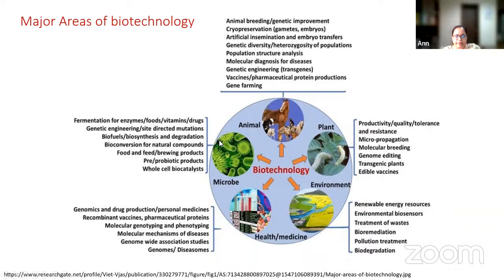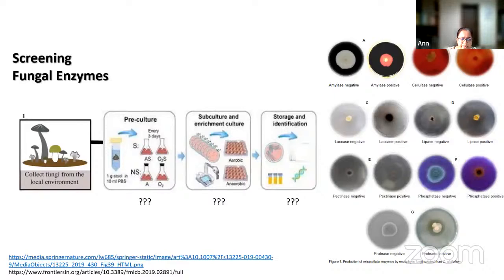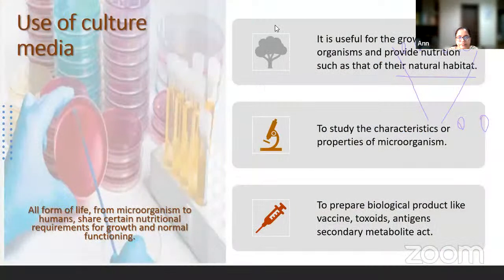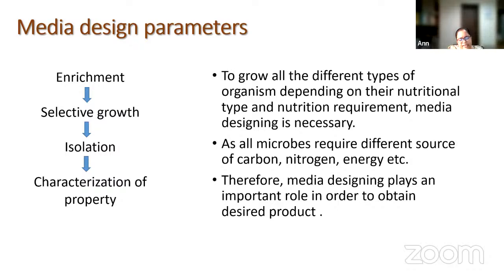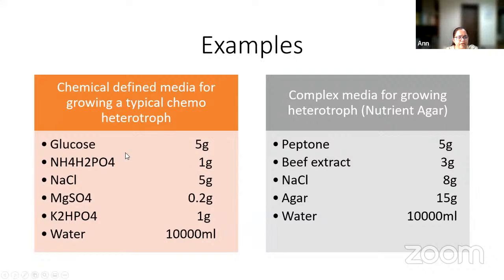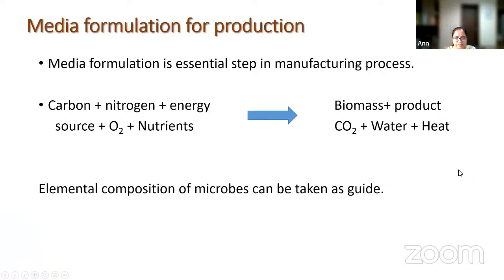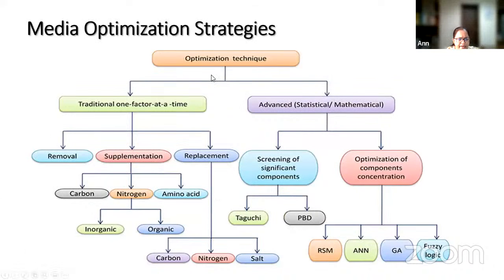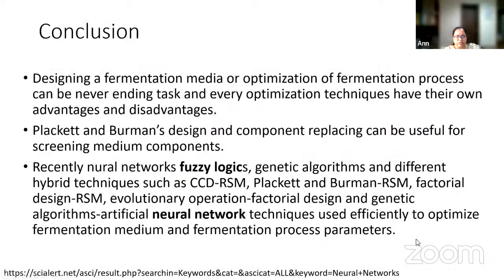BIIS-11 Day 16 Session 2 Microbial Biotech